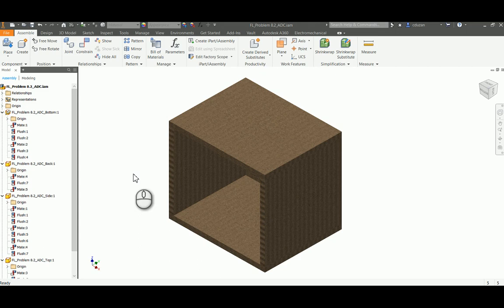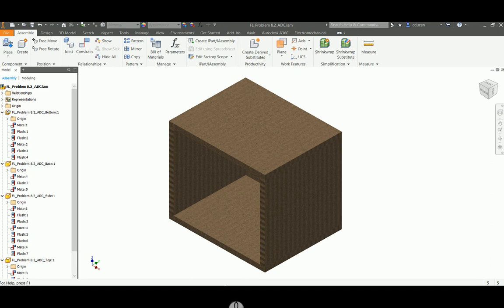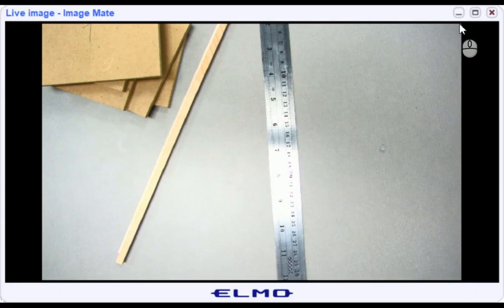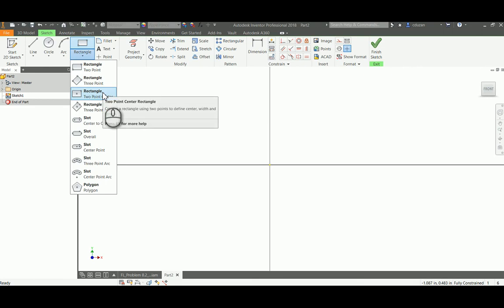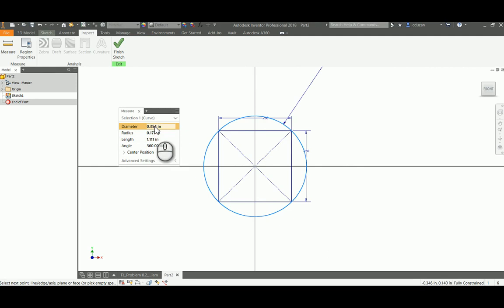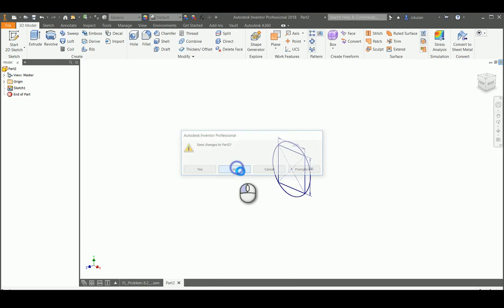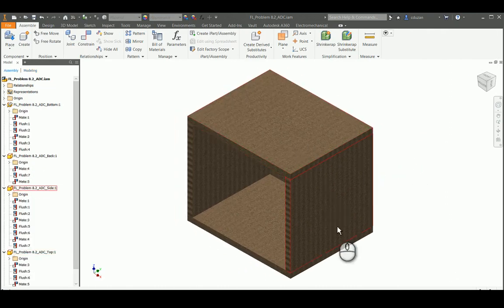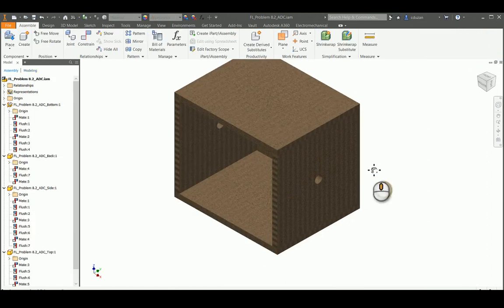PLTW Automata Design Challenge BASIC Box Assembly Part Creation